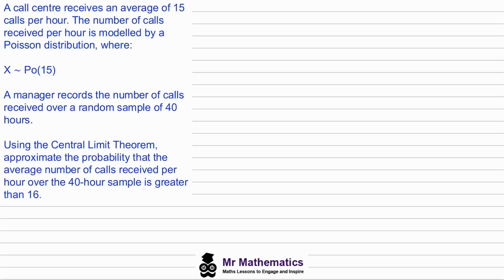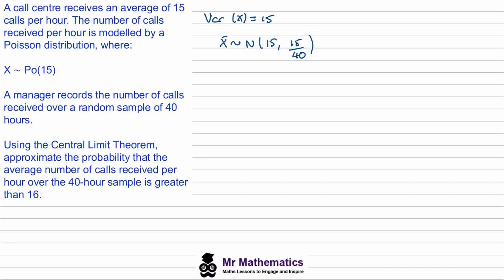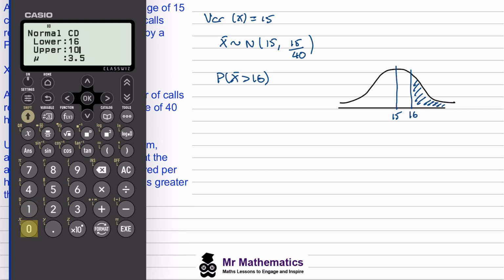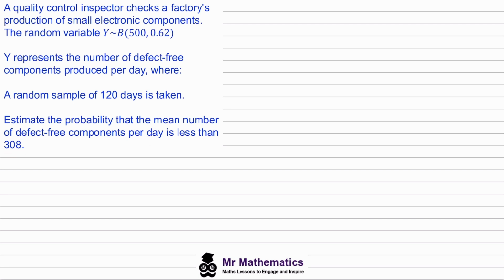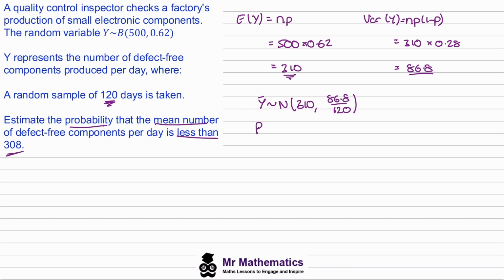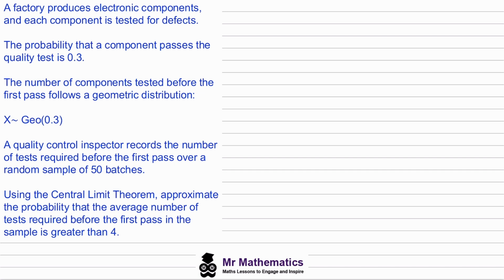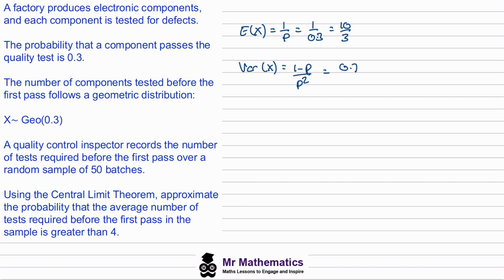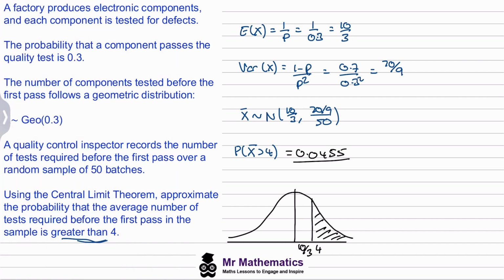Central Limit Theorem for Discrete Distributions | Mr Mathematics